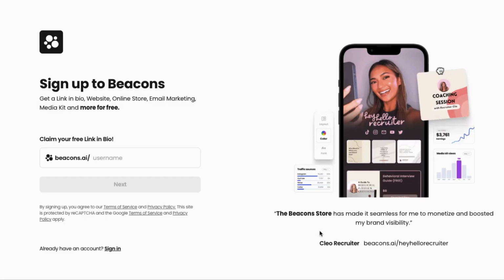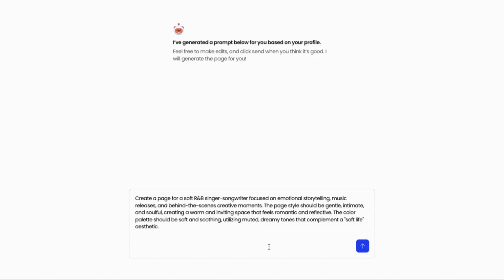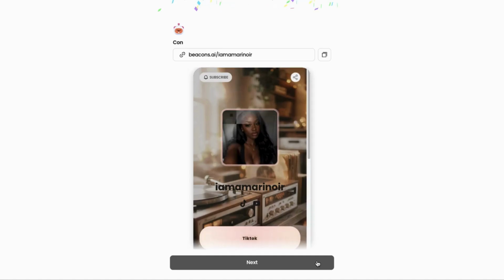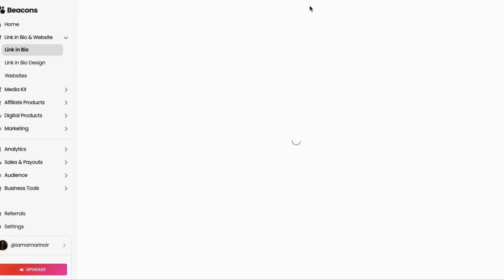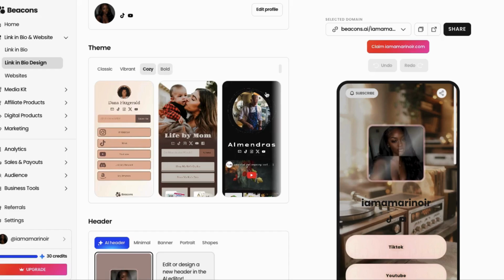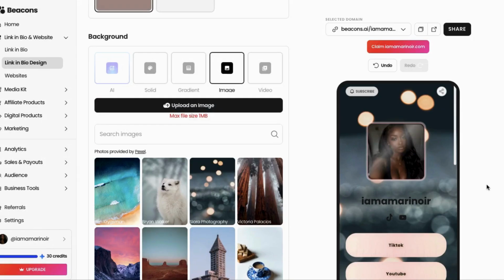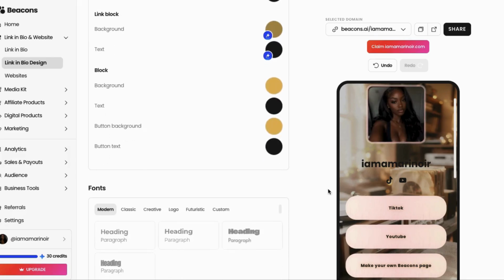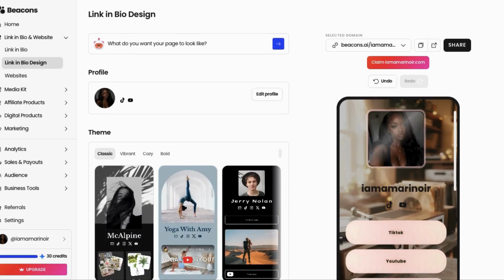CREATE A BEACONS AI LINK IN BIO TUTORIAL